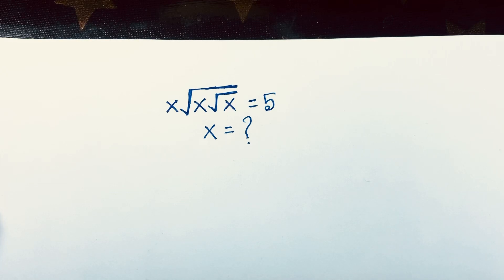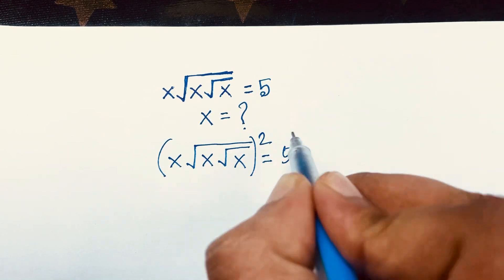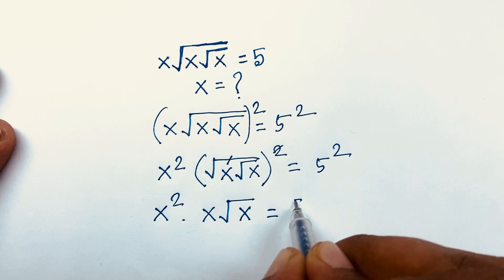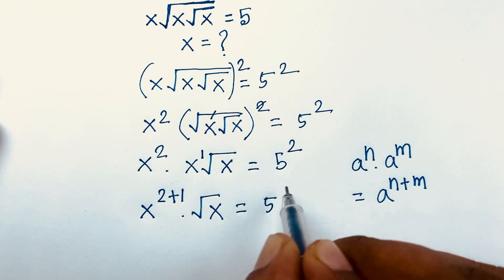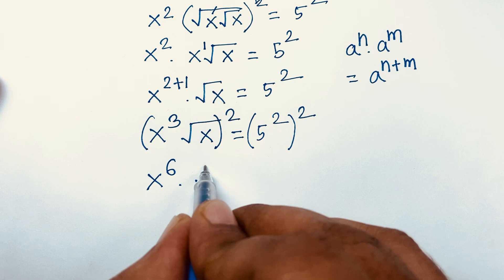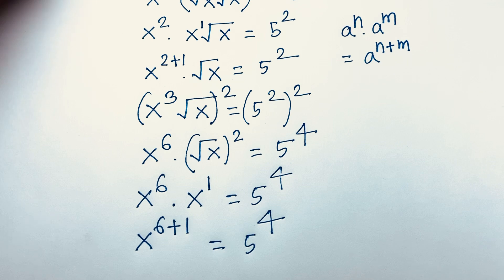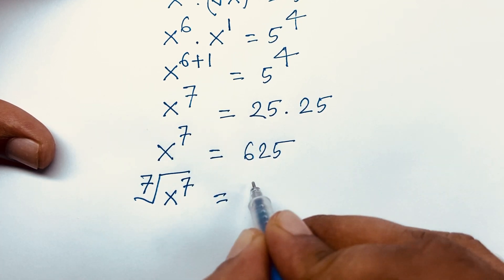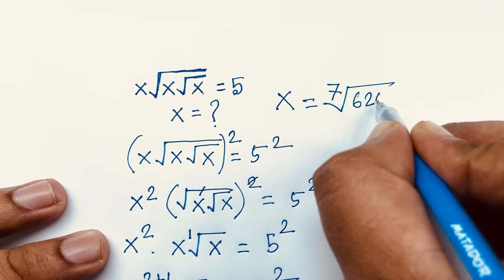Simplification and Algebra Maths With Square Roots.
Square roots math problem.